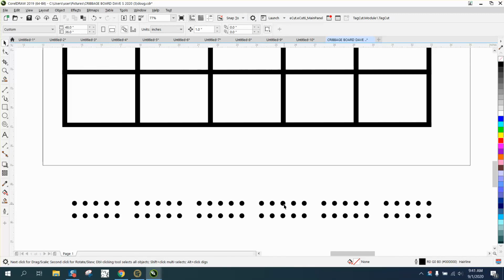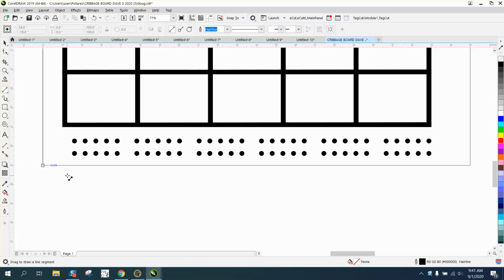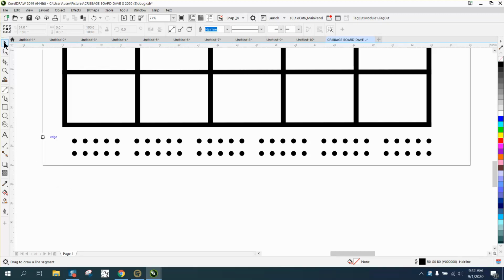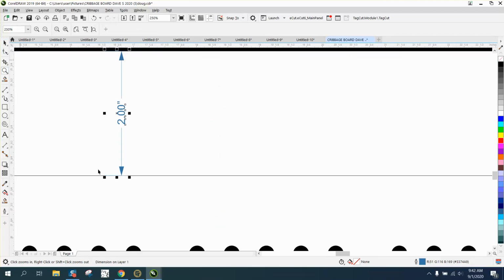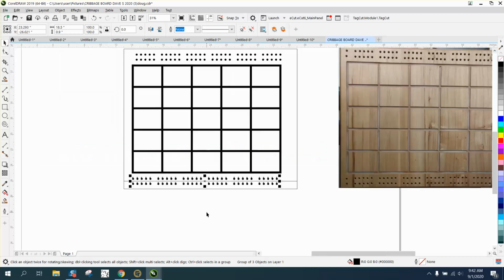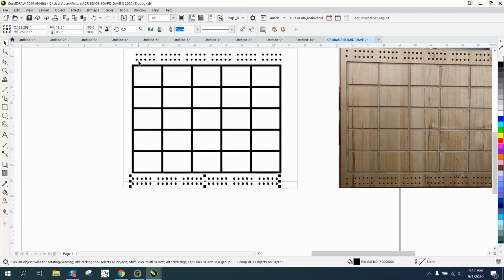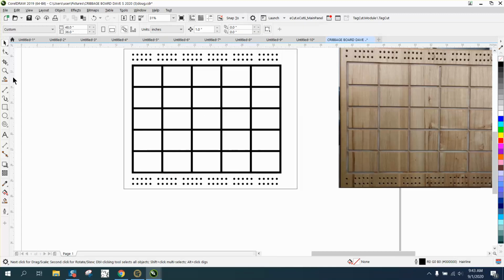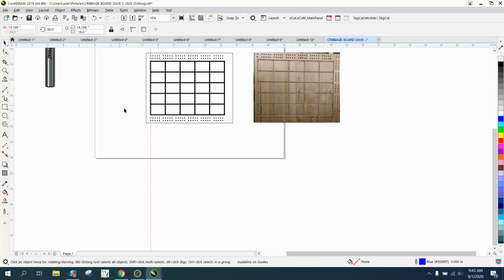Corel Draw Tips & Tricks Cribbage Board Part 3 HOLES